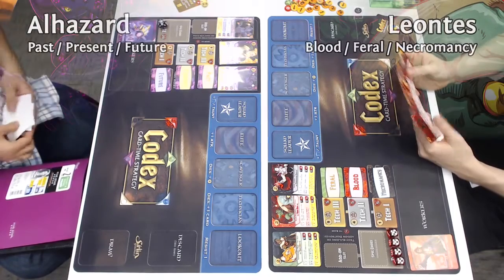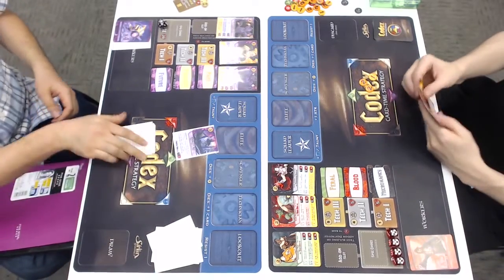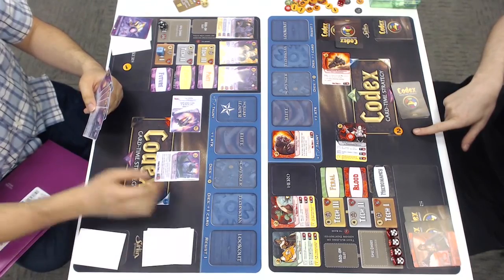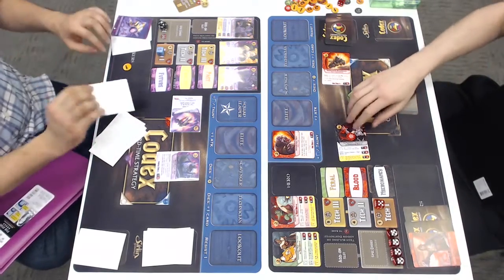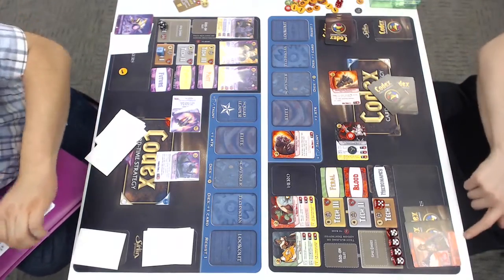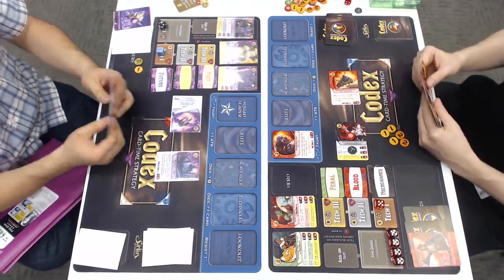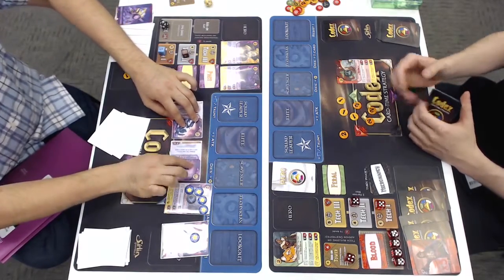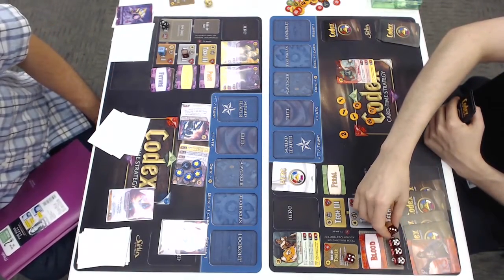Codex: Card-Time Strategy - Mono-Purple vs. Blood/Feral/Necromancy: Game 3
We've got another Codex commentary video! Sorry for the delay! This time, we've got Alhazard playing as mono-Purple (Vortoss Conclave) against Leontes playing a multi-color mix of Blood, Feral, and Necromancy. This is Game 3 of a best of 5 match after Alhazard's mono-Purple decisively won Games 1 and 2. Can Leontes bring it back to avoid getting blown out 0-3?

Filmed a couple weeks ago at Game Empire in Pasadena, which is my favorite local game store!